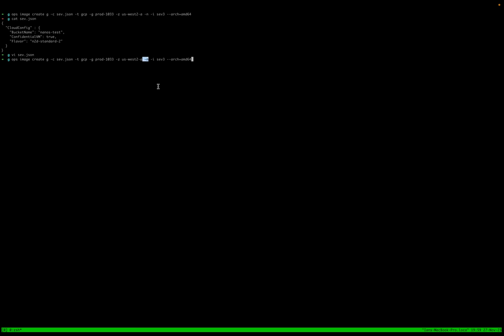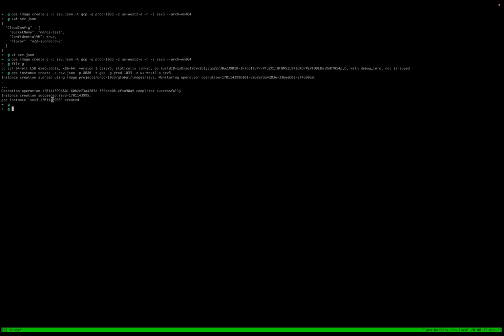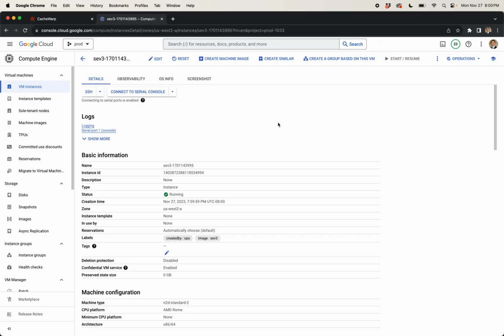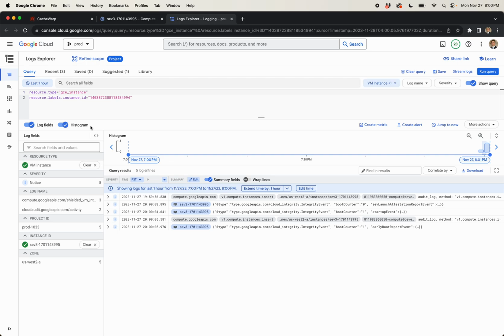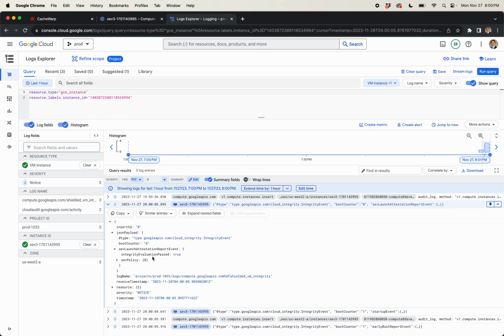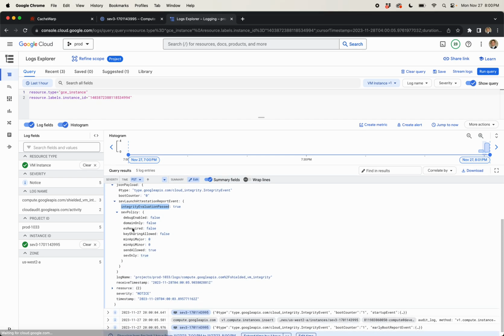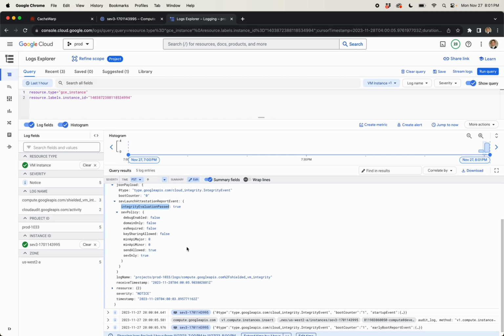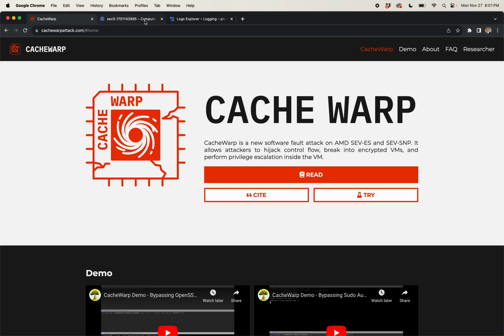Running AMD-SEV Enabled Unikernels on Google Cloud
You might've heard of encryption at rest and encryption in transit but what about encryption in use?

In this video we show how you can boot AMD-SEV (secure encrypted virtualization) enabled unikernels on Google Cloud.